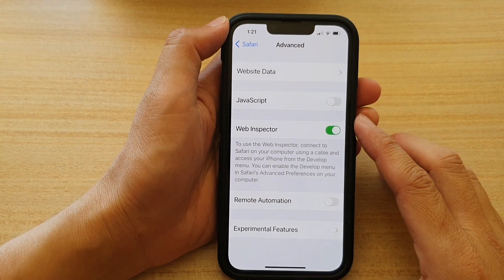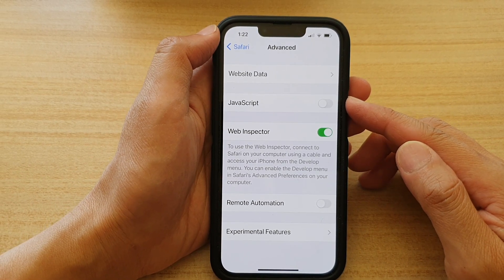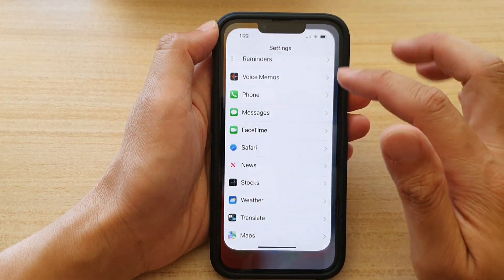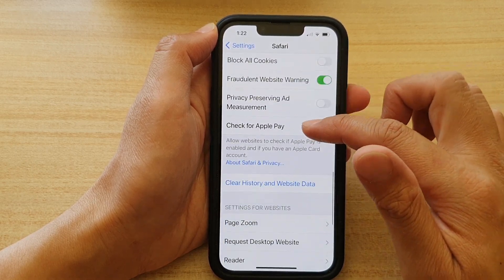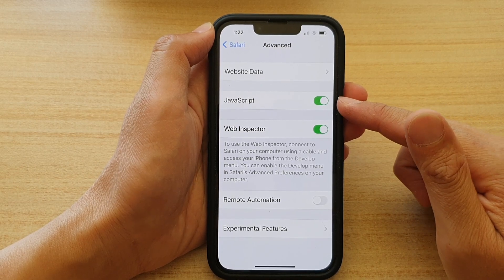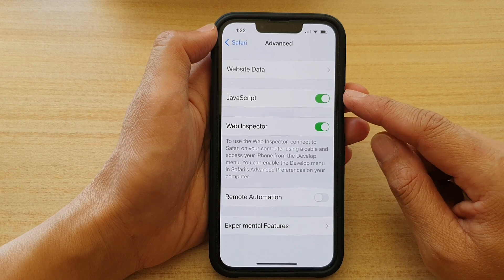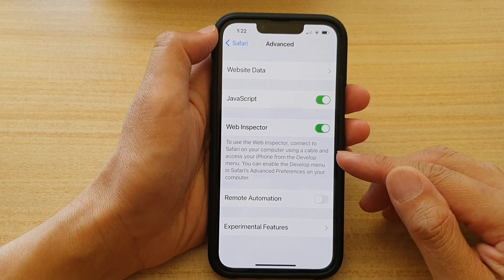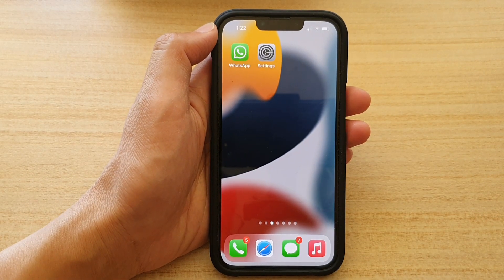iPhone 13/13 Pro: How to Turn On/Off JavaScript in Safari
Learn how you can turn on or off JavaScript in safari on the iPhone 13 / iPhone 13 Pro.